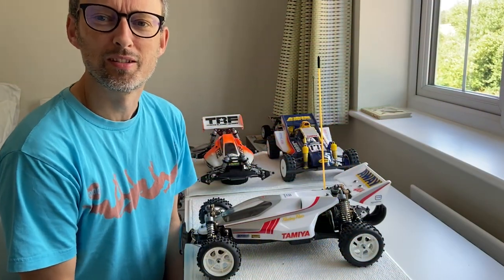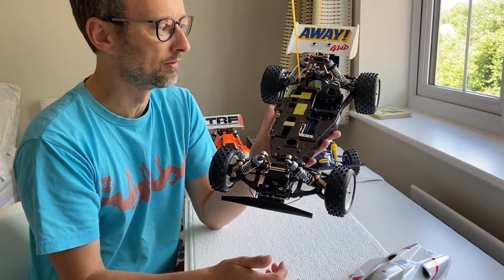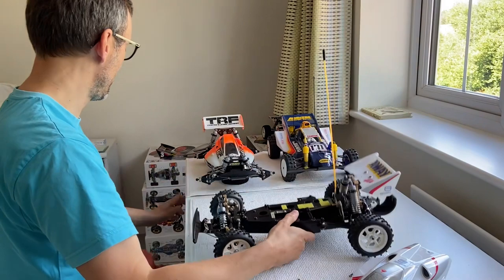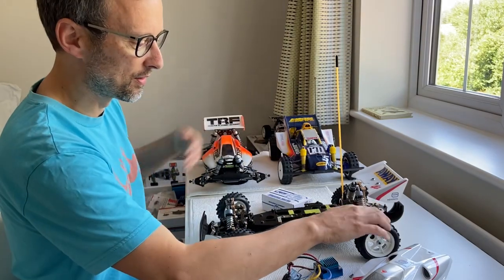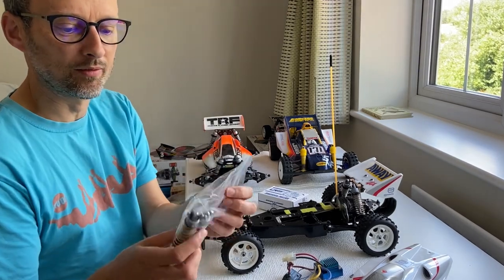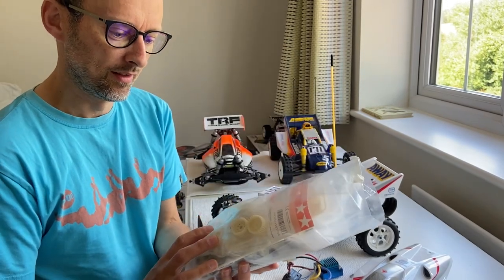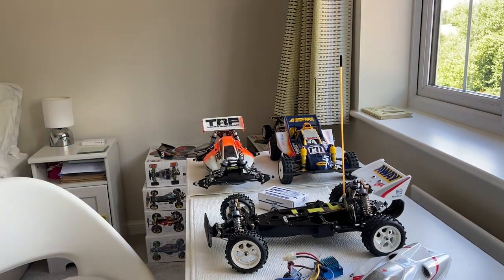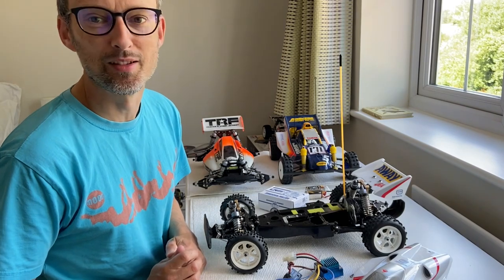Tamiya VQS Revival entry